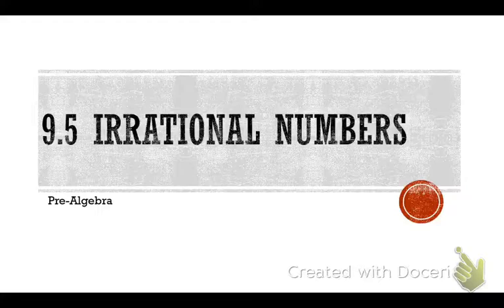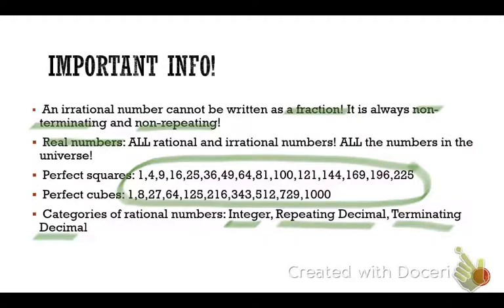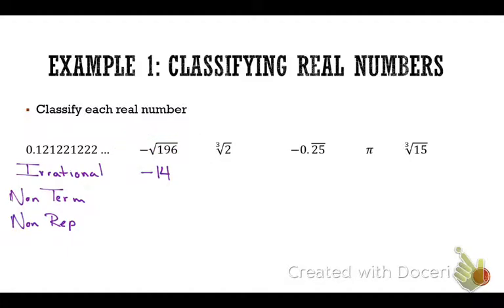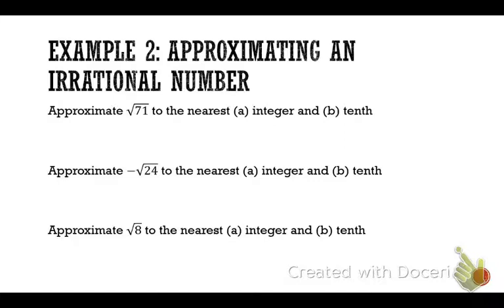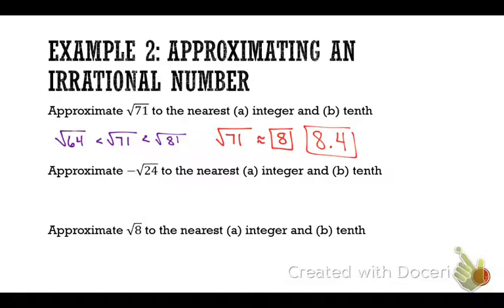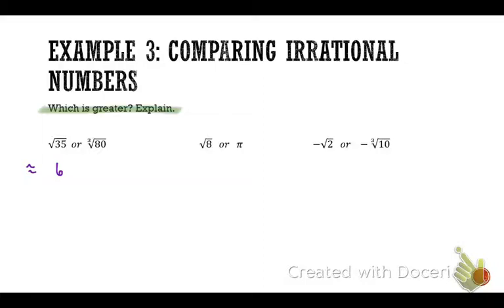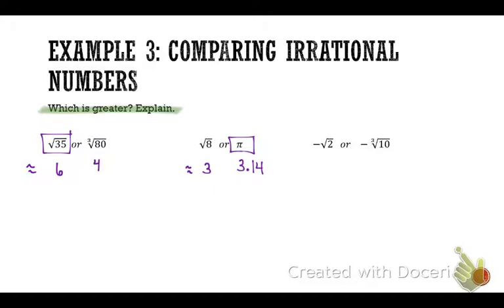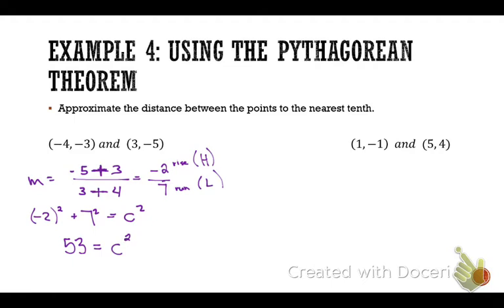Std Pre Alg 9.5 Irrational Numbers